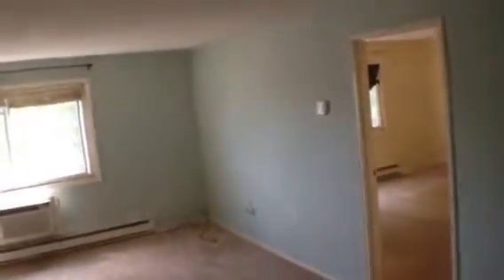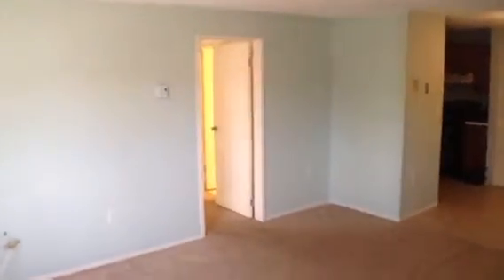166 Gravel C-12